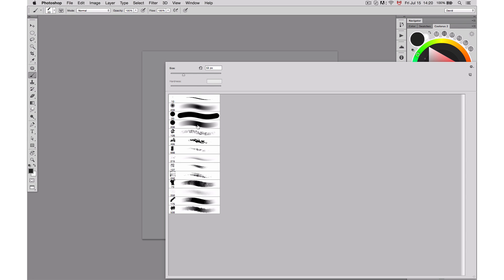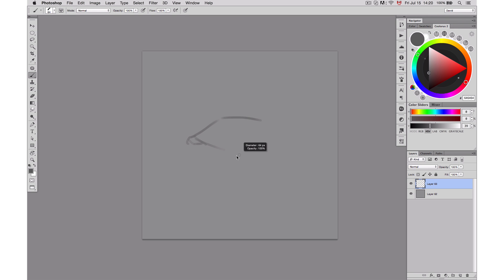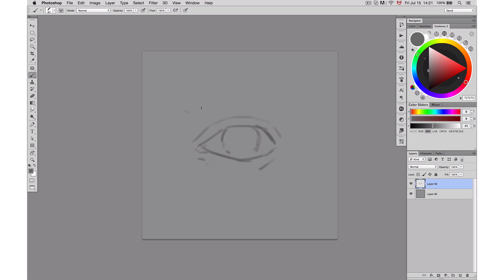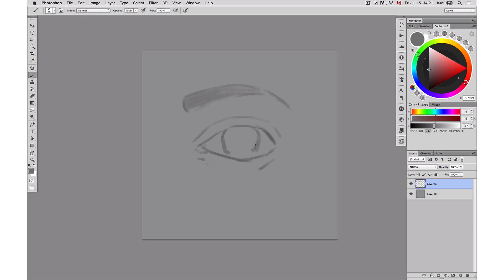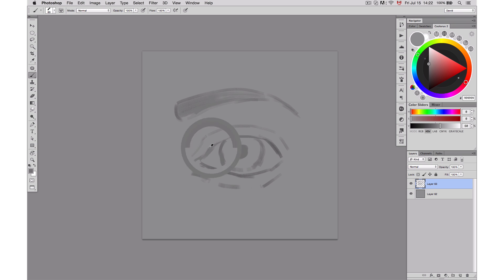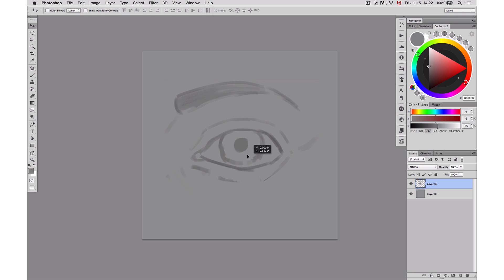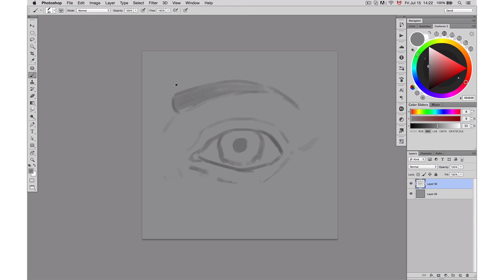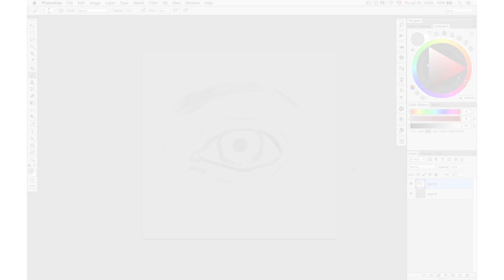How to Paint Realistic Eyes in Photoshop: The Ultimate Guide [1/4]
How to Paint Realistic Eyes in Photoshop (or any other Digital Painting Software)

In this 4-part digital painting tutorial, we break down the EXACT process for painting striking, realistic eyes. We begin with sketching, moving onto rendering, then details and finally giving you a selection of great tips and tricks for post-production.

The first step in painting realistic eyes: sketching! We cover things like midtone backgrounds, what brushes to use for sketching, and some general sketching tips & tricks. Enjoy!

Check out these other videos from Paintable from our series on painting realistic eyes for digital portraits: